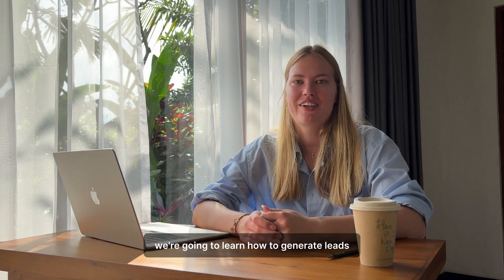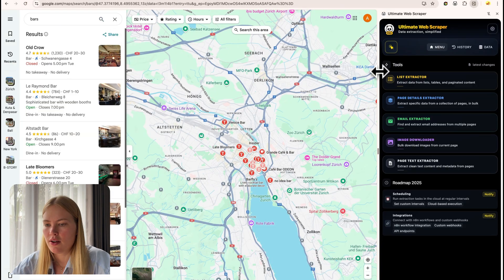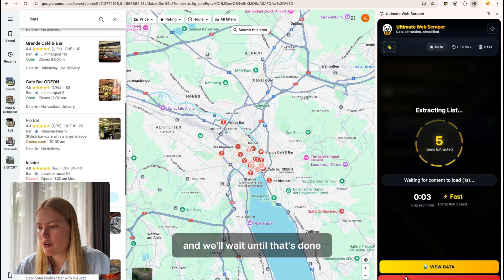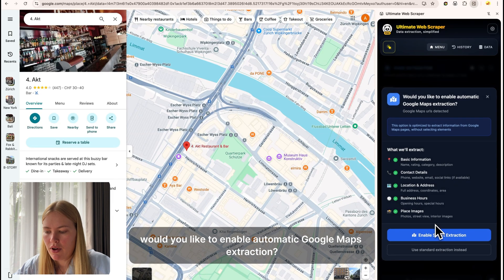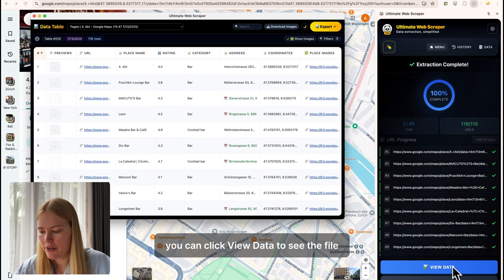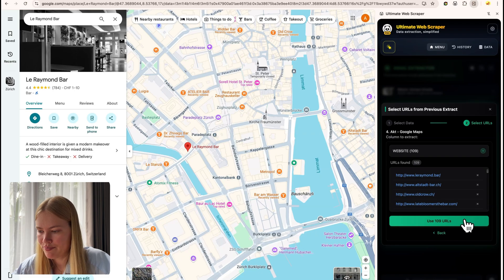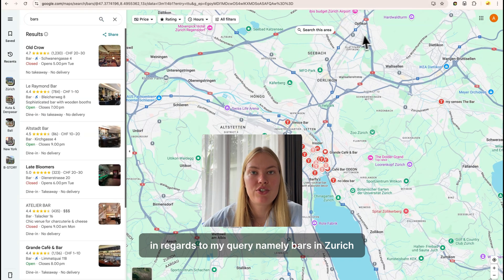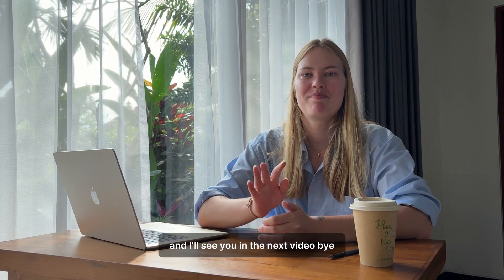How to Extract Leads from Google Maps for FREE! 🗺️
A Complete Guide to Google Maps Scraper Tools ⚒️